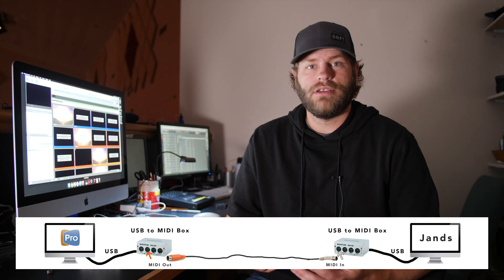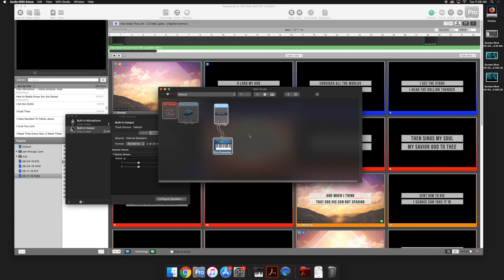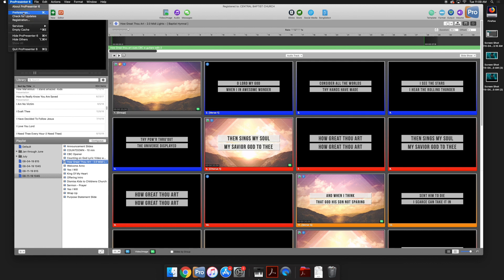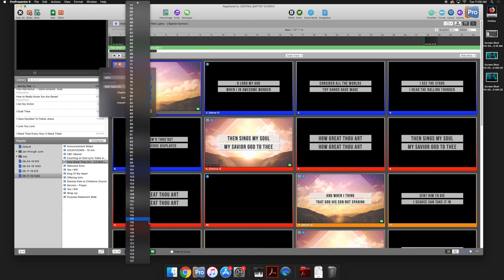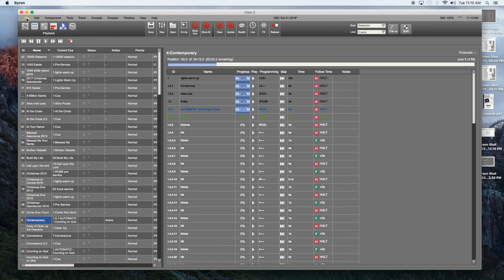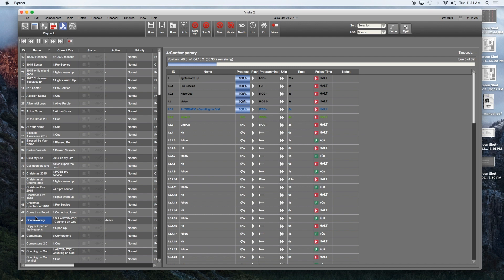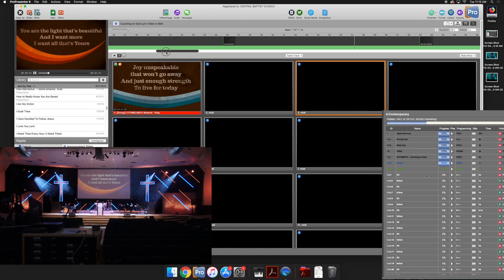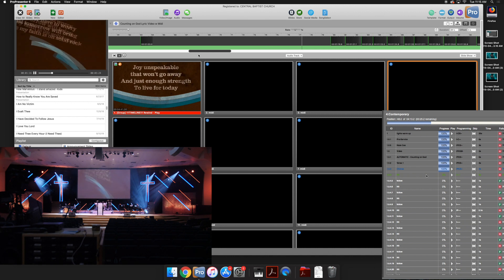Automated lights - Control Jands Vista with midi from Pro Presenter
Here is a simple way to have precise control over the timing of your light cues.

Tech talk starts at 1:38

We use Jands Vista Byron as our lighting software, but any light board or software that can accept midi notes as a "play" command should work the same.